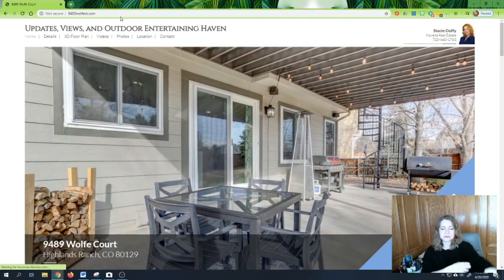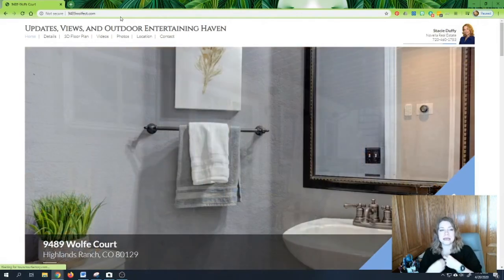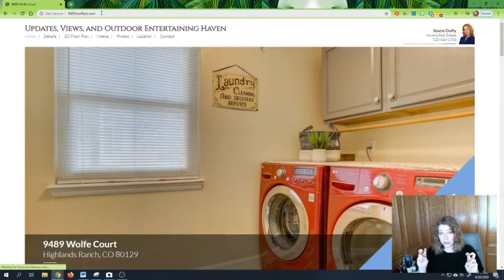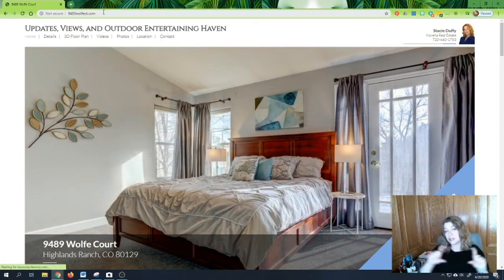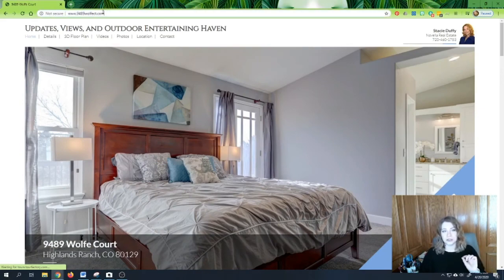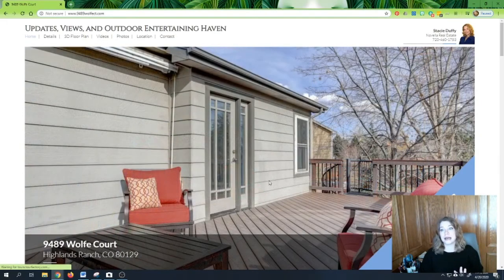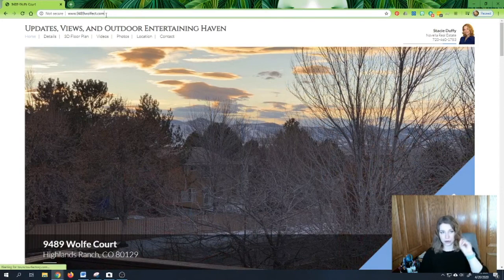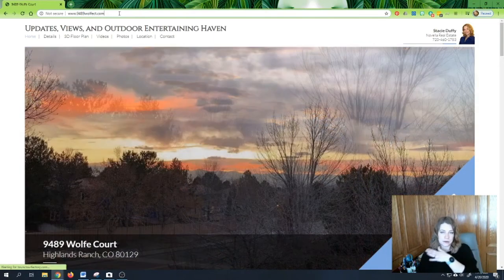How to See a House to Buy during Quarantine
For COLORADO during COVID-19 Stay At Home Orders, as this likely varies by state:
Our current Stay at Home order does not allow for In-Person showings PRIOR to being Under Contract.  However, 3D Tours are a GREAT way of getting a feel for the layout and space of a home if  health concerns, Quarantine or local Shelter in Place Orders, or other reasons do not allow you to see it in person.  Here I talk about some pros and cons and show and example of one.  As well as discuss how to see it IN PERSON during Quarantine.

Hi, I'm Stacie Duffy, Realtor®, engineer, and passionate about helping people.  I'm a Realtor® with Novella, serving the Denver Metro area.  My primary goal is to help people accomplish their Real Estate goals while educating, being a true professional, and providing superior custom service and knowledge throughout the process.

If you need help buying or selling and want me to make recommendations of a Realtor in your area that would be a good fit for you, I'm am happy to do that as well.  I have a great network of professionals that in many places and want to make sure you have the RIGHT person helping you.

Social Media @RealtorStacie